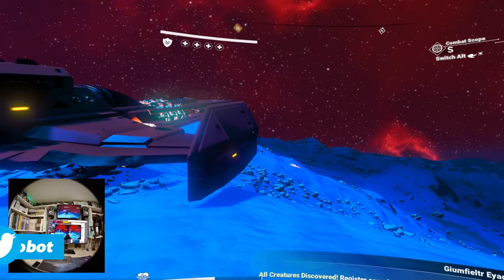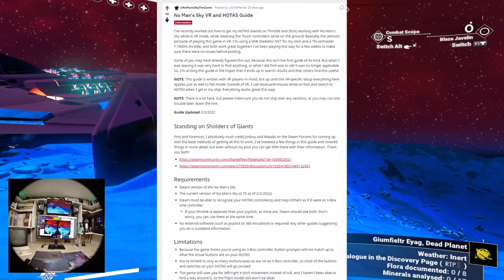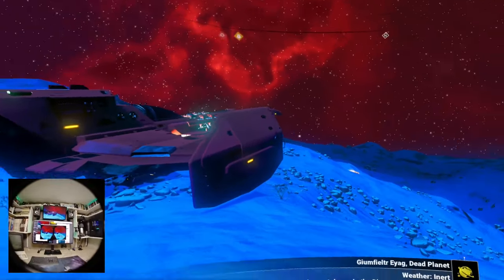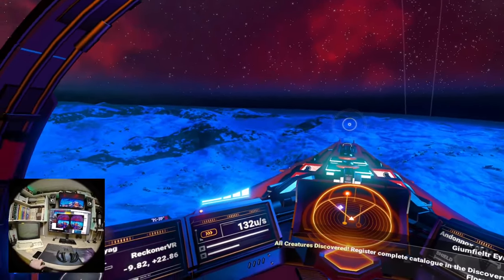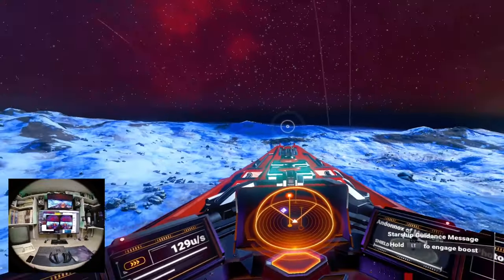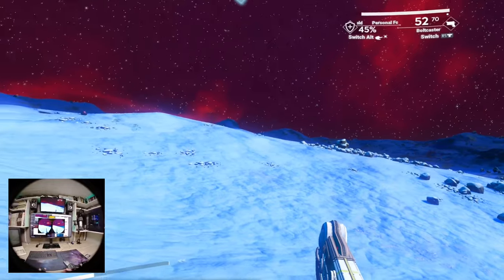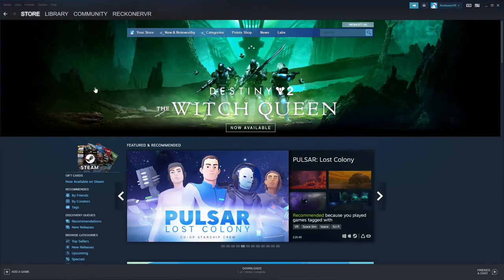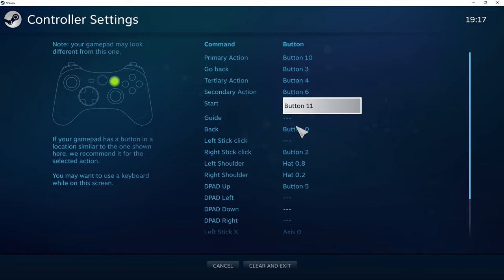No Man's Sky VR with HOTAS + MOTION Controller support! (WITH GUIDE)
In this video, I talk about how to get HOTAS support in No Man's Sky VR, with the ability to transition freely with motion controls!

[0:00] Introduction, explaination and credits
[6:20] How to add in HOTAS support

Credits:
Person Person (from my discord channel) - for first bringing this to my attention.
DOOManiac (Reddit user) - for writing a comprehensive guide on how to do this (link below)
JonBoy and Wasabi (Steam forums) - for helping work out how to utilise HOTAS controls.

MY PC:
32Gb DDR 4 3600MHz RAM
1TB Sabrant Rocket M.2 SSD

VR HEADSET WALL MOUNTS ON MY ETSY STORE:
Quest 2 wall mount (version 1)
Quest 2 wall mount (version 2)
Valve Index/HTC Vive wall mount

🔸 SOCIAL LINKS 🔸